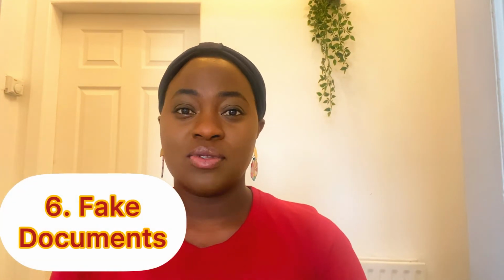STUDENT VISA REJECTION/ TOP REASONS WHY UK STUDENT VISA COULD BE DENIED/TIER 4 VISA REJECTION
This video discusses the point based system of the UK student visa and further elaborated on the top reasons why a UK student visa application can be denied.
Watch the video to the very end to discover these reasons and drop a comment if you know any other reason why a student visa application could be rejected.
Let's help someone from making these grave mistakes.

All the information provided are based on research, personal experiences and those of friends, families and acquaintances (where permission have been granted).